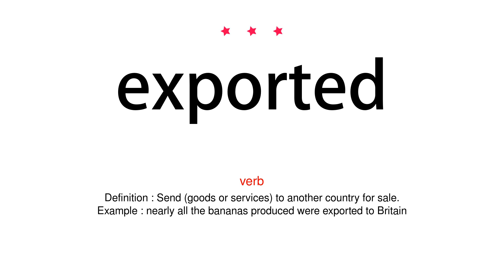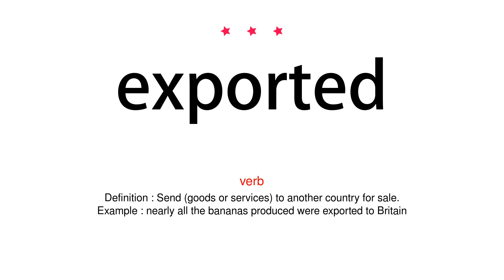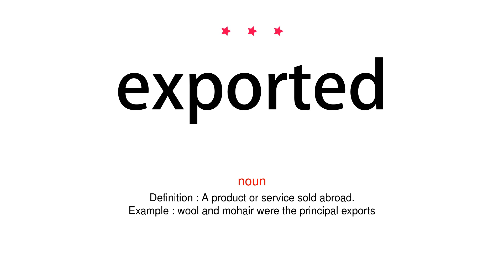How to pronounce exported - Vocab Today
The pronunciation of the word exported in Amercian accent is demonstrated in this video. If the word is from another language, such as brand name, it will be pronounced in its original language. Based on the word frequency, this is of 3 stars difficulty.

The word exported has the following meanings:
1. (verb)
Definition : Send (goods or services) to another country for sale.
Example : nearly all the bananas produced were exported to Britain
2. (noun)
Definition : A product or service sold abroad.
Example : wool and mohair were the principal exports